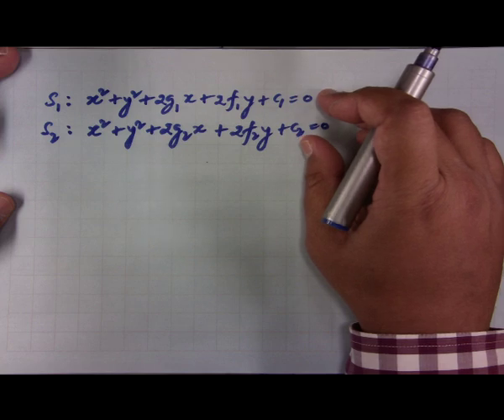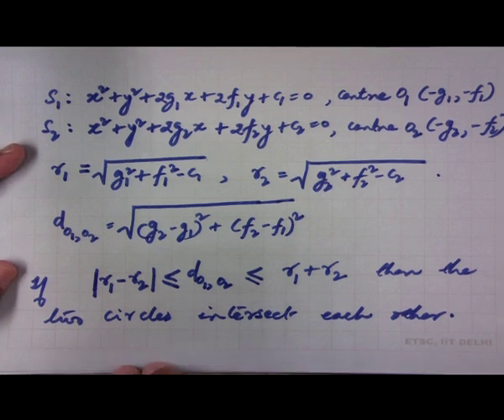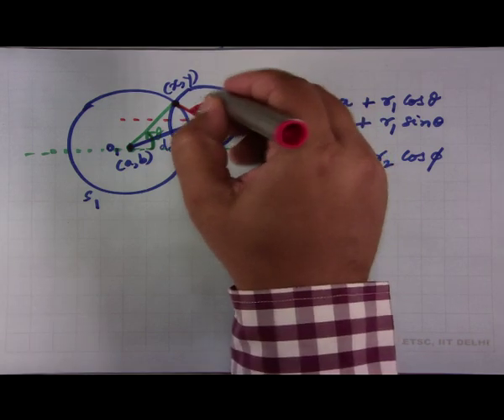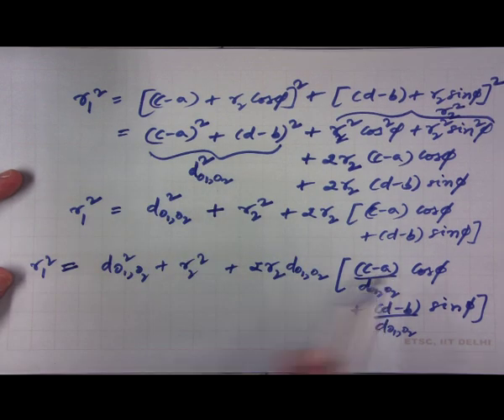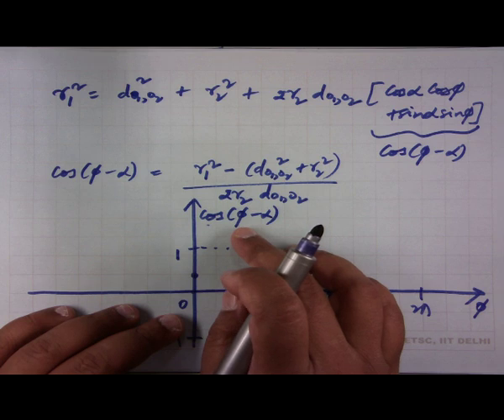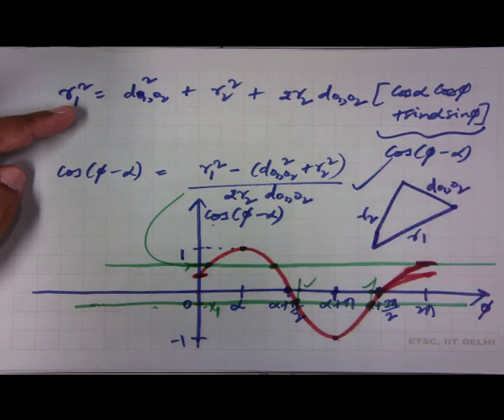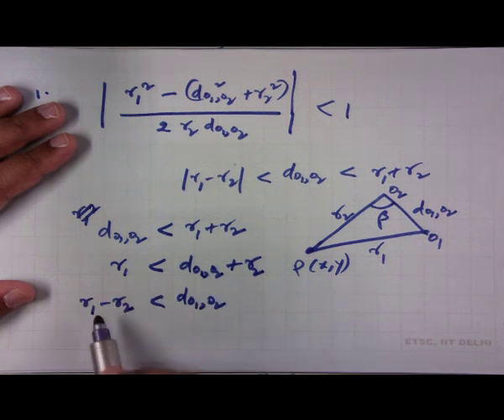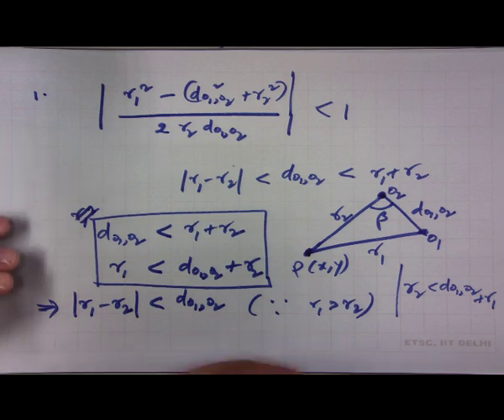Circles Lecture 10 (MAT)